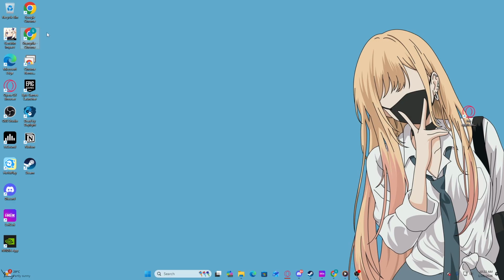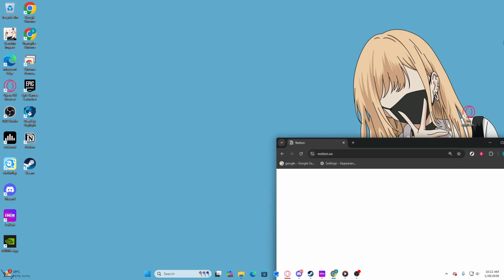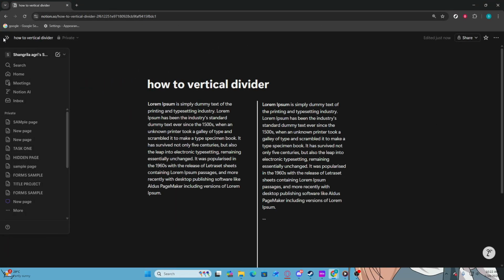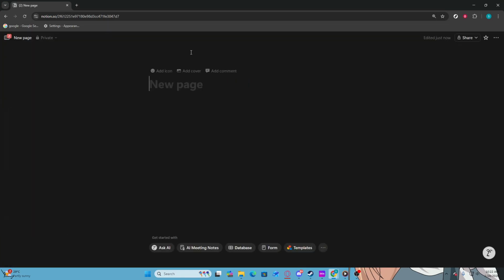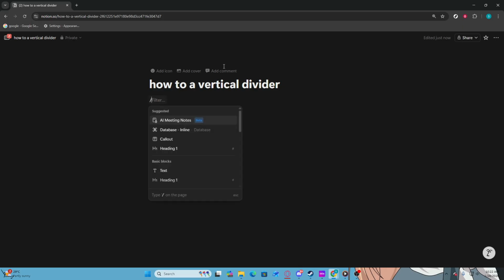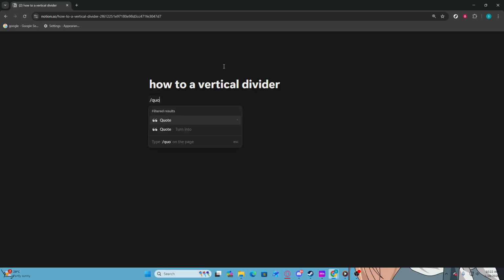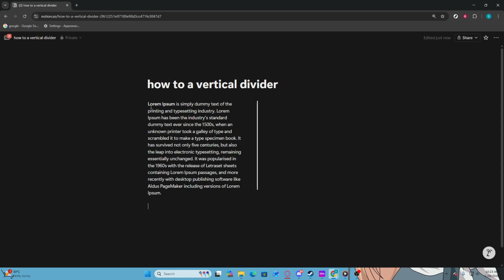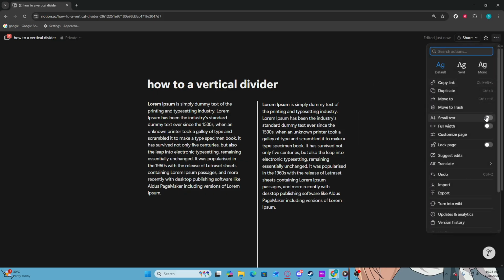How to create vertical dividers in Notion[FULL GUIDE]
In today's Video we cover, How to create vertical dividers in Notion_video